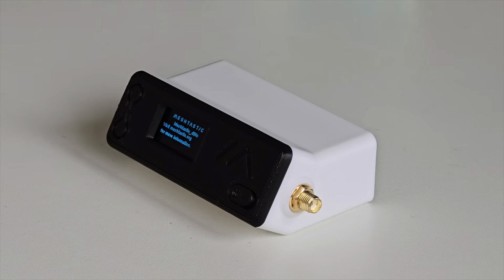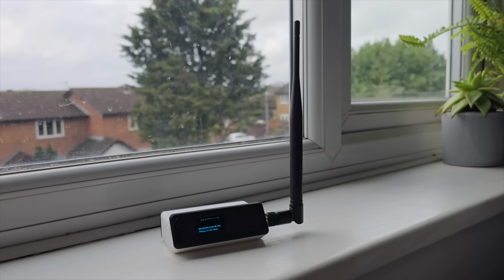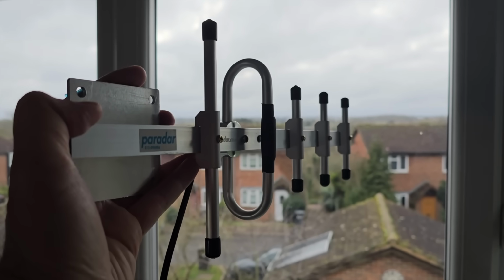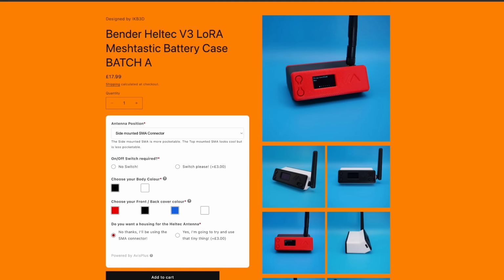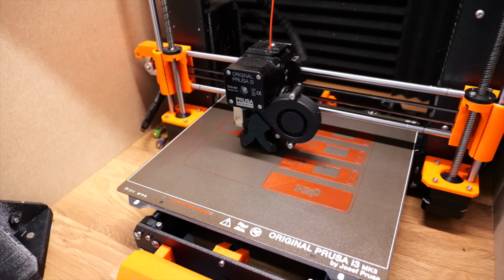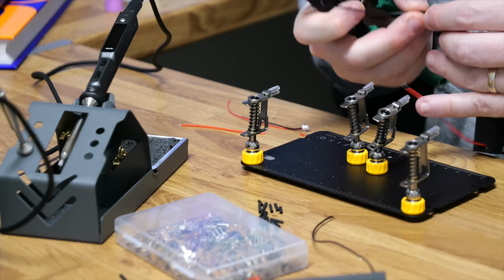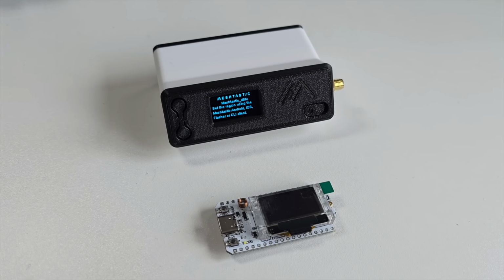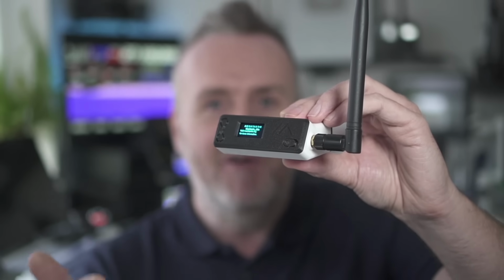THIS CHANGES EVERYTHING!!!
THIS ENCLOSURE

BUY MESHTASTIC DEVICES HERE
Heltec on Amazon
Heltec on Amazon
Heltec on Amazon
Heltec on Amazon
eBay UK SELLER
eBay UK SELLER
HELTEC CAPSULE SENSOR V3

BEWARE OF RECENT SCAMS ON ALIEXPRESS FOR T-ECHO, PLEASE DO NOT ORDER FROM UNOFFICAL SOURCE (ONLY LILYGO STORE)

Batteries (not plug and play)

Lilygo T-Echo (overpriced on amazon)

SMA PIGTAILS FOR CONNECTING BETTER ANTENNAS TO HELTEC NODES

PARADAR ANTENNA

XRAY MARKS MCGILL MICROWAVE ANTENNA DEAL!!!

CODE: MESHTASTIC